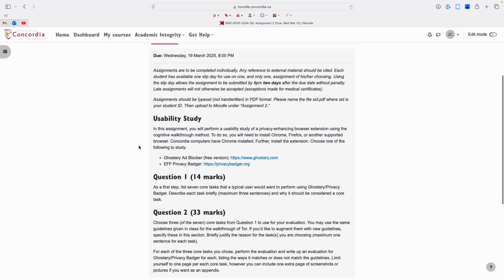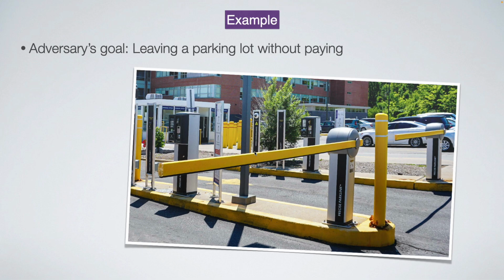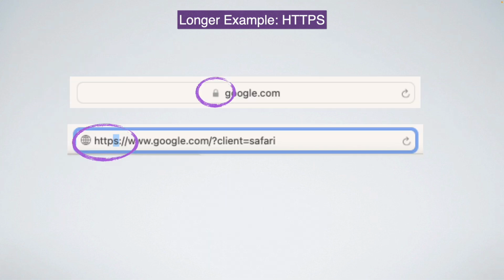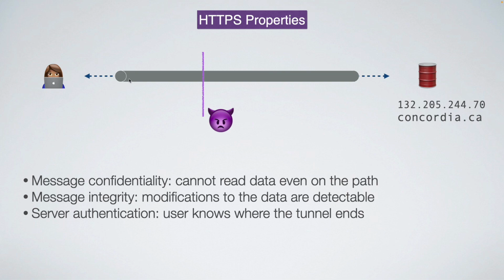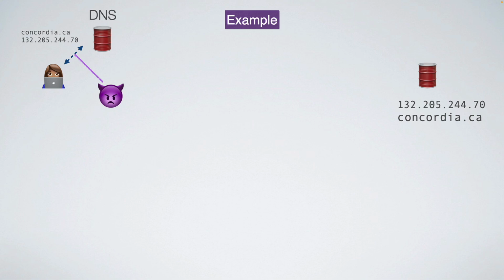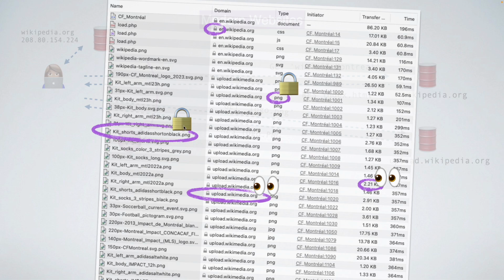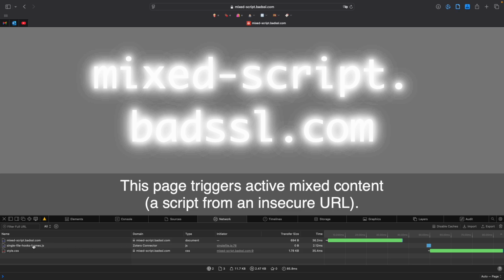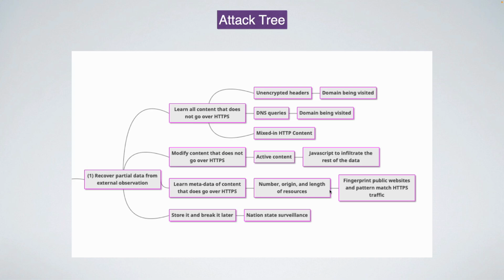Lecture 05: Attack Trees I (HTTPS)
INSE 6150
Winter 2025
Concordia University